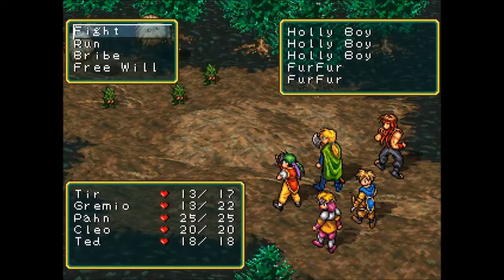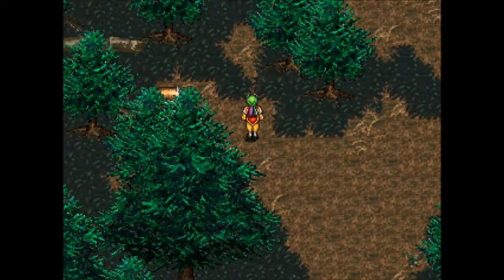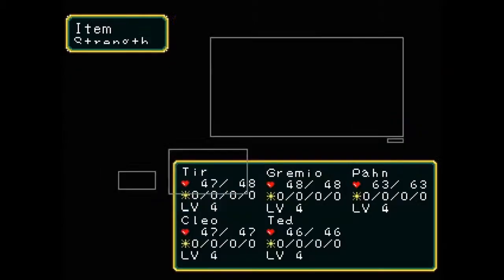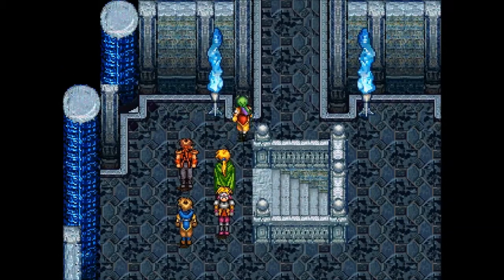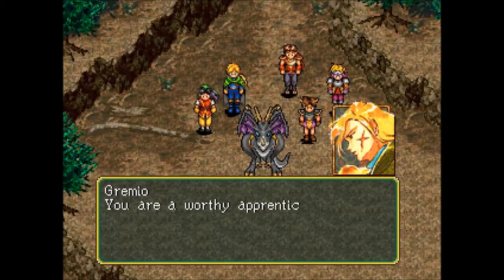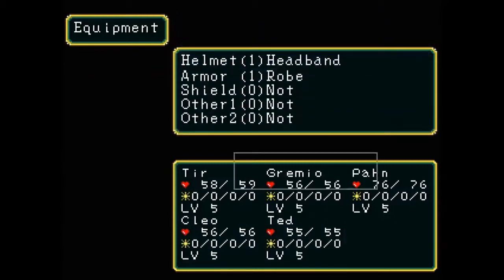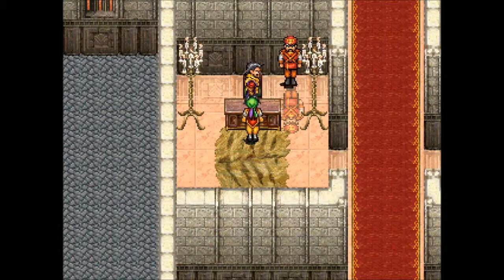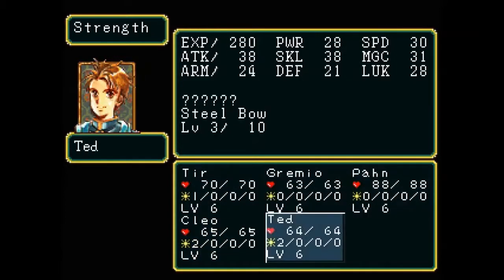Let's Play Suikoden P2 Guess the Chest!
Part 2! Continuing our quest to find Lady Leknaat on Magician's Island and playing some Guess the Chest!

Unfortunately every plane in my city decided to fly over my house today so there is some plane noise during the video. I'll be recording the rest of my videos at night so that won't happen anymore!